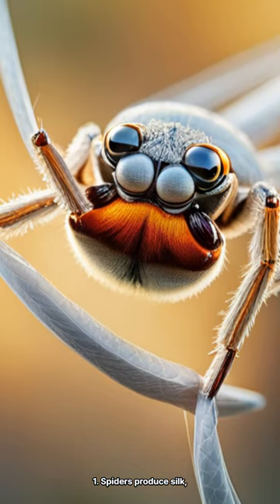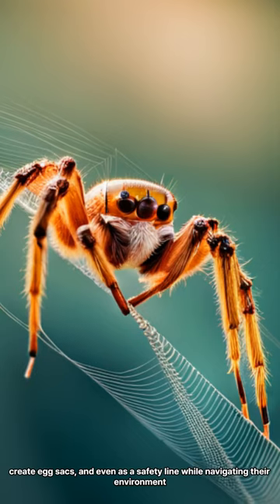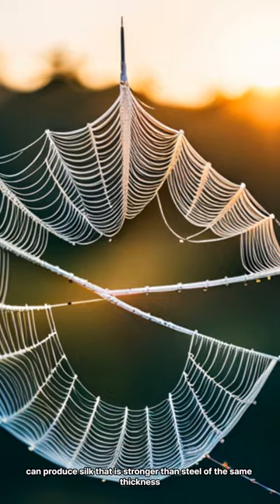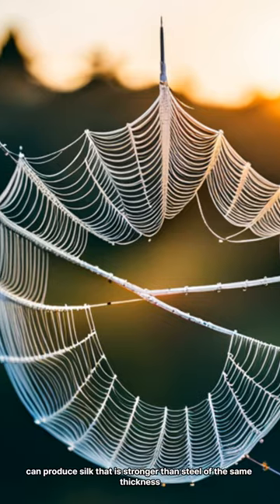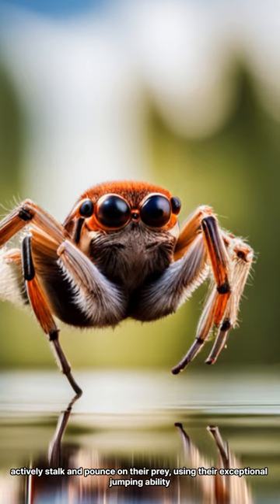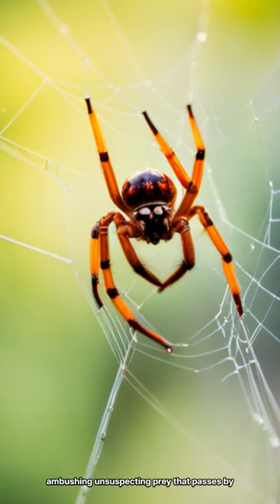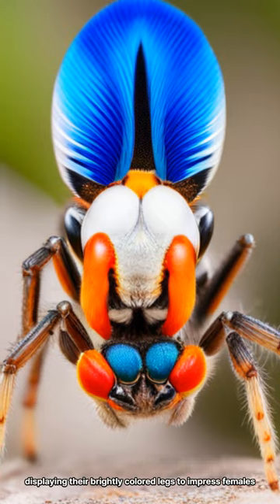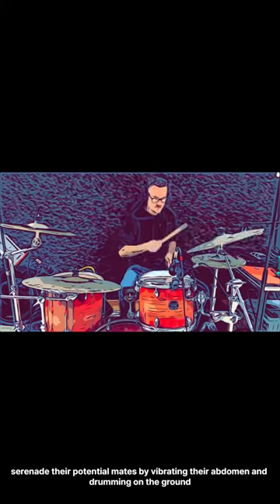3 Fun Facts You Didn't Know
Facts You Didn't Know - spiders